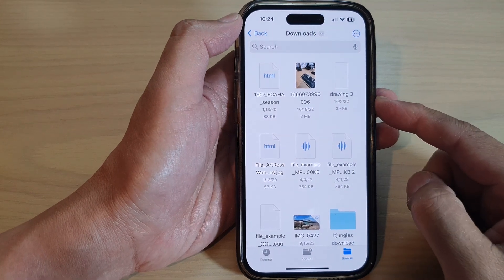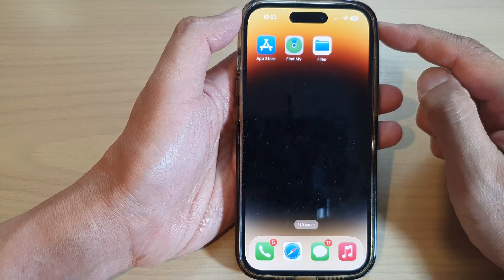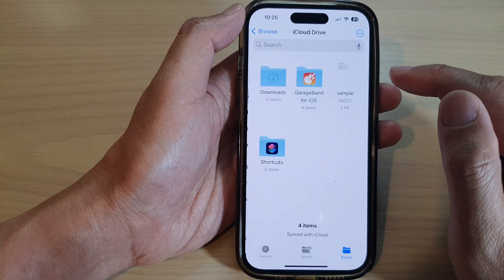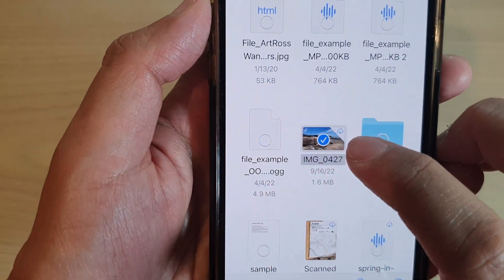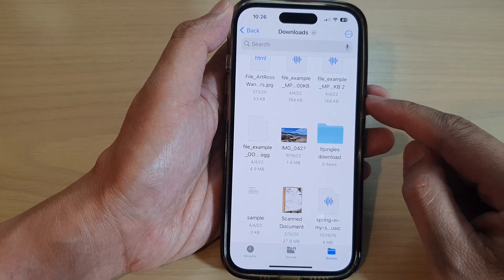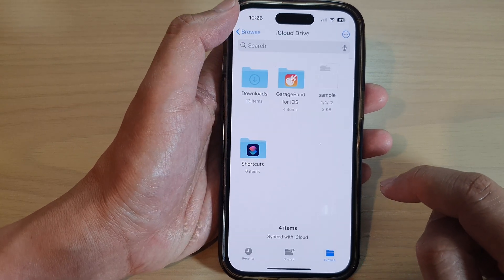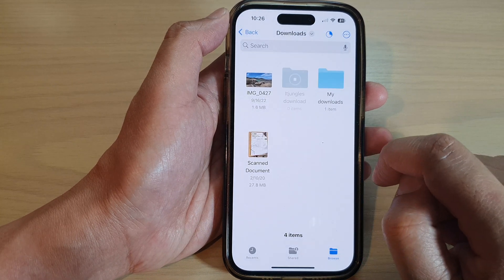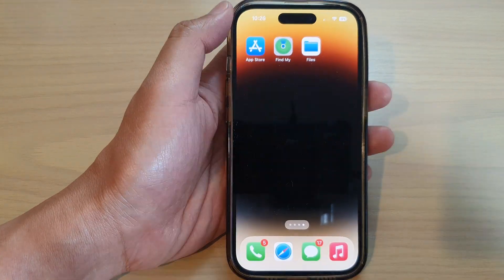iPhone 14/14 Pro Max: How to Download Files From iCloud Drive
Learn how you can download files from iCloud Drive on the iPhone 14/14 Pro/14 Pro Max/Plus.